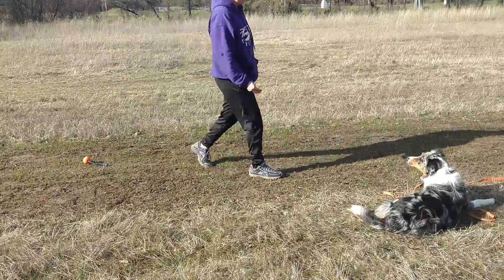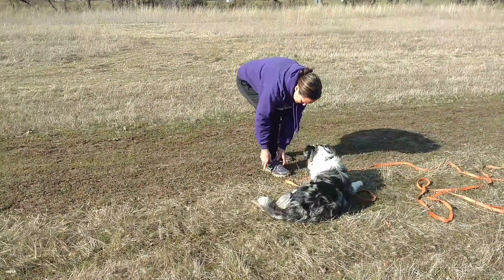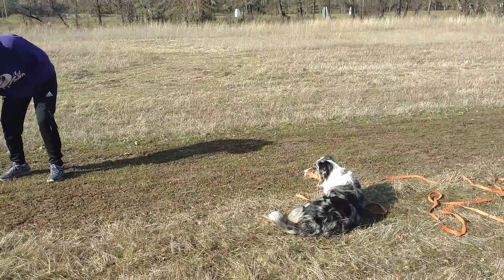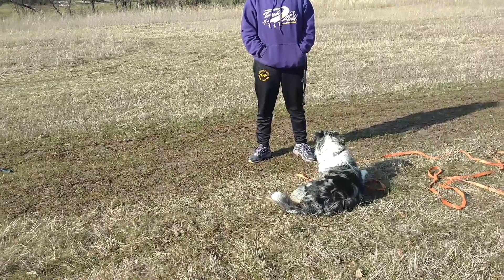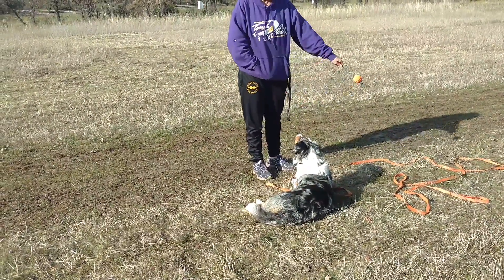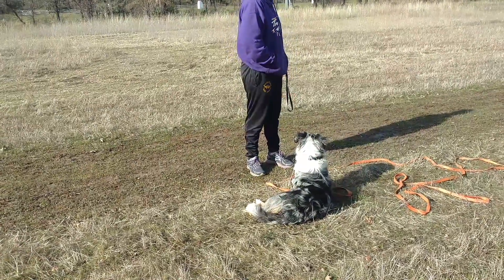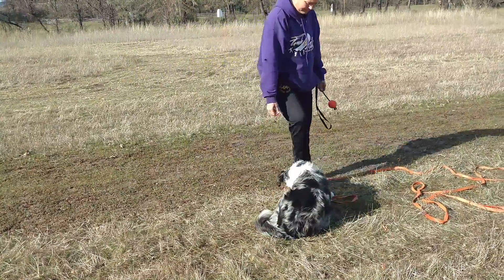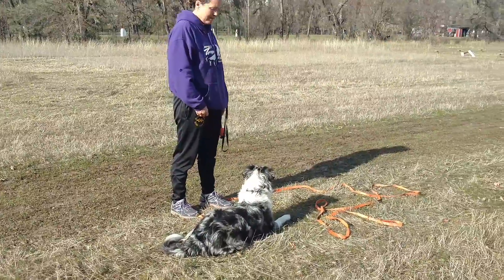Sarah & Nyla doing a long down with distraction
Nyla is learning to hold a long down with Distraction. Very nice job, Nyla.

Innovative Dog Training & Education is a company specializing in providing effective training solutions for professionals working with canines and dog owners in need of behavioral help.
This video was taken while doing a training session so it captures mistakes and the actual process we use to train people and dogs. We apologize the video is not the best quality but the training is.